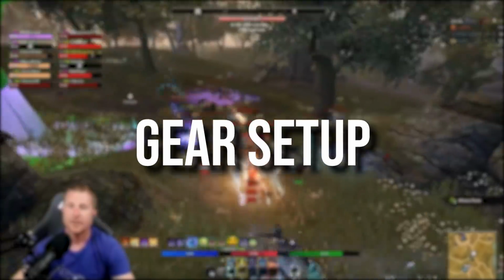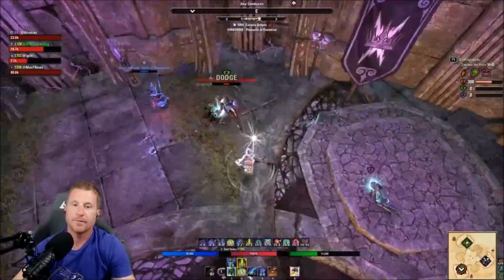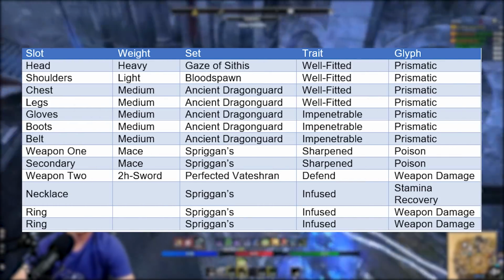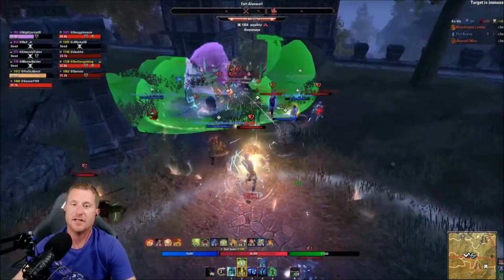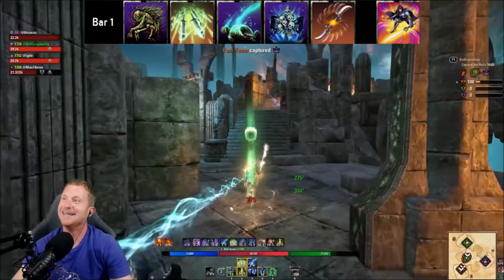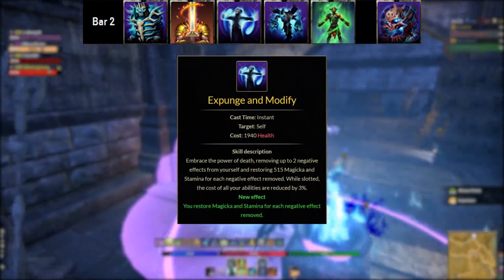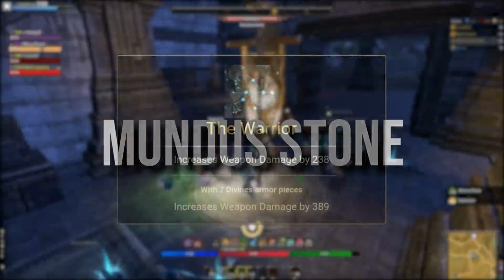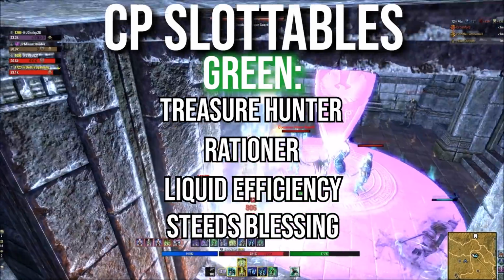The Reaper 💀 Stamcrow PvP Build for the Elder Scrolls Online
The Stamina Necromancer in PvP is an absolute brute.  It has one of the hardest hitting abilities Blastbones along with one of the most survivable skills in the game Spirit Guardian. This video will cover what I've been using solo, group and Battlegrounds in the Elder Scrolls Online PvP

Timestamps
0:00 Intro
00:43 Beginner Gear
04:31 Advanced Gear
06:24 Skills
11:02 Miscellaneous
12:13 Champion Points
13:42 Outro

💜 LIVE on Twitch starting at just $4.99/ or FREE with Twitch Prime to unlock membership perks and more!